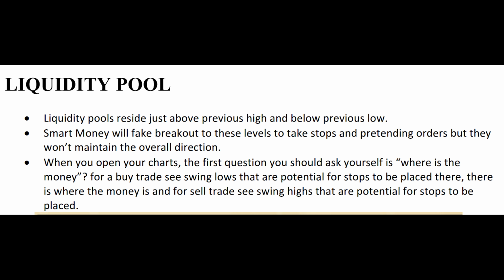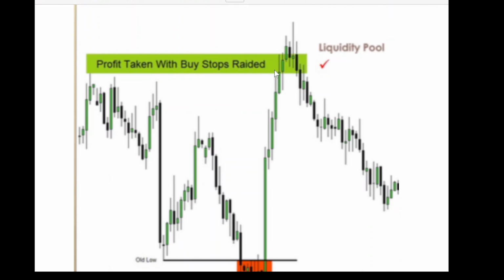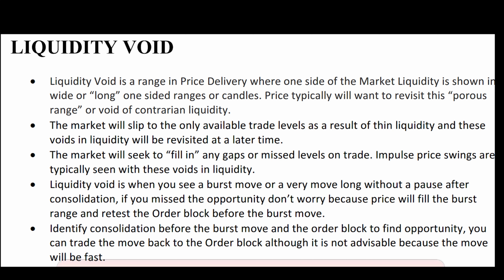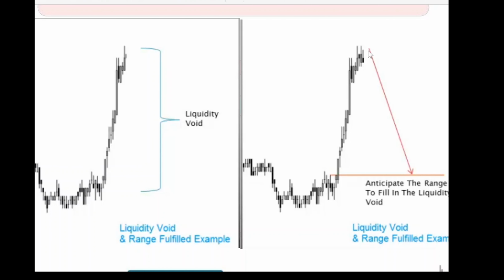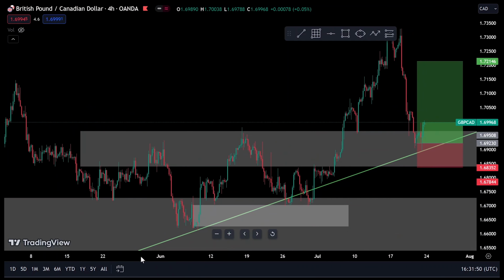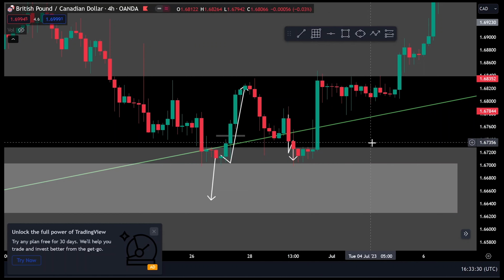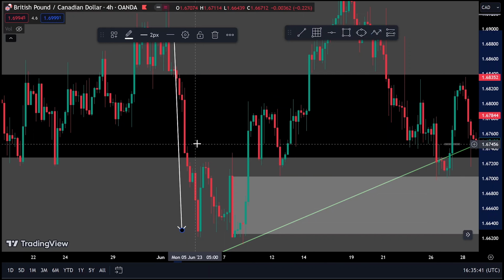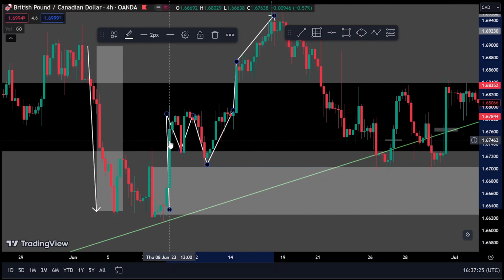Forex Liquidity Pools Explained: The Hidden Truth Every Trader Must Know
Have you ever wondered why the market suddenly reverses after hitting your stop loss? The answer often lies in Forex Liquidity Pools.

In this video, we'll expose the dark side of liquidity pools, explain how institutional traders and Smart Money identify areas of liquidity, and show why retail traders often become liquidity for larger market participants.

Whether you're learning ICT concepts, Smart Money Concepts (SMC), Price Action, or Supply & Demand trading, understanding liquidity pools is one of the most important skills for becoming consistently profitable.

In This Video:

✅ What Forex Liquidity Pools Are
✅ Buy-Side vs Sell-Side Liquidity
✅ Liquidity Sweeps Explained
✅ Stop Hunts vs Genuine Breakouts
✅ Smart Money Concepts (SMC)
✅ ICT Trading Strategies
✅ How Institutions Accumulate Orders
✅ Common Retail Trading Mistakes
✅ How to Avoid Liquidity Traps

This video is perfect for beginners and experienced traders looking to improve their understanding of market structure, order flow, institutional trading, and liquidity.